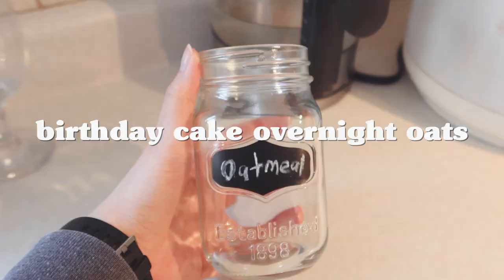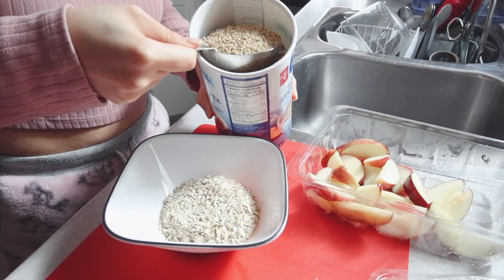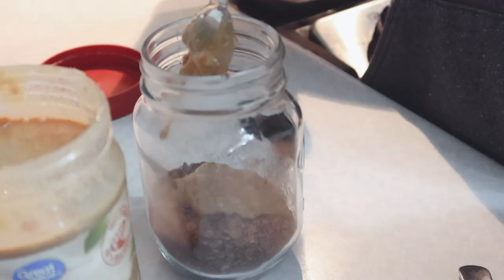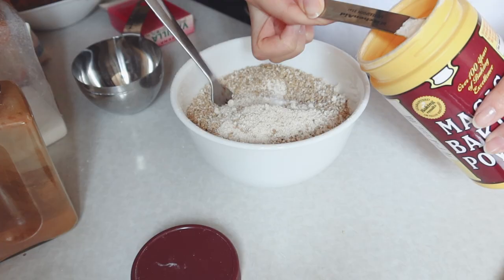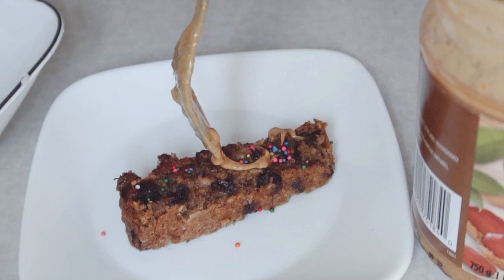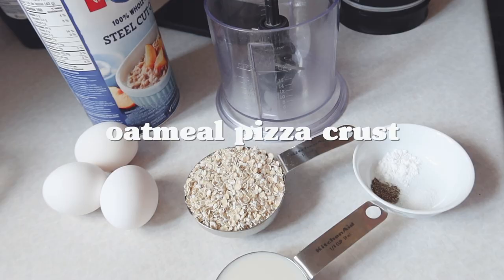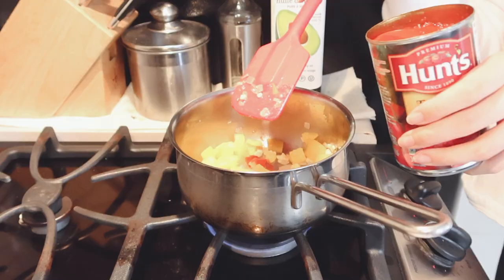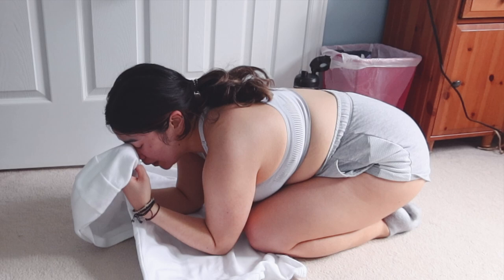eating like Linda Sun || oatmeal dishes for a full week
I spent this week eating Linda Sun. I tried out eight different oatmeal recipes everyday for an entire week. Healthy recipes ranging from overnight oats, pizza crust, oatmeal protein balls and more. These recipes were easy to make, relatively simple (lol), healthy and yummy (some of them). I have all the oatmeal recipes linked down below. Luckily, Linda was nice and smart (lol) to put all the recipes in the google doc. Thanks for stopping by, I hope you guys enjoy!

TIME STAMPS:
0:00 - intro
0:17 - birthday cake overnight oats
2:36 - apple n cinnamon oats
3:32 - protein oat balls
4:35 - peanut butter n chocolate overnight oats
6:10 - basic oats
6:45 - banana bread w/ oat flour
10:00 - stir fry oats
11:48 - oatmeal pizza crust
16:04 - subscribe xx